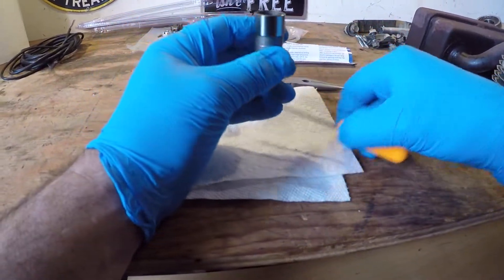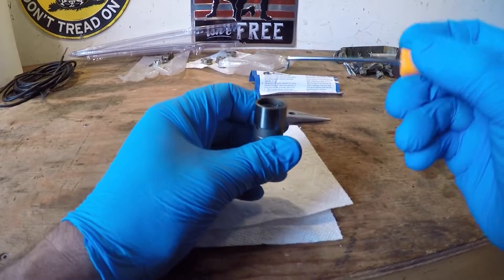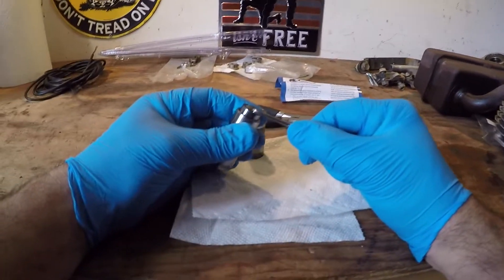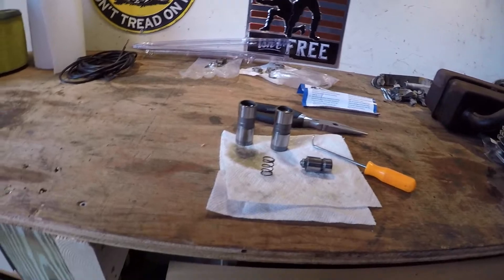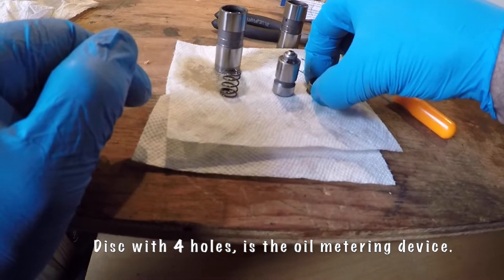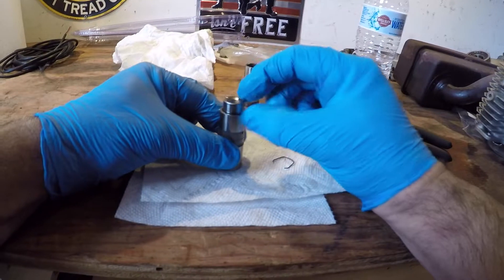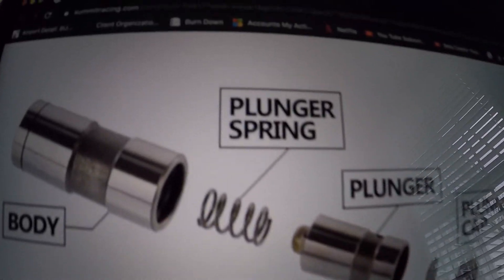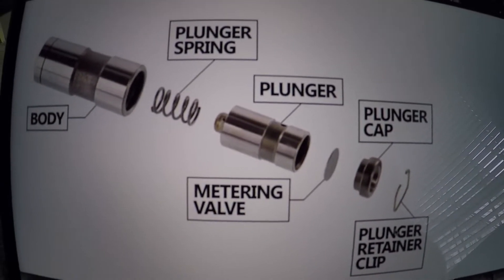What's inside a Kohler Lifter?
While we await the new head gasket for Part 2 of the Kohler rebuild, let's take a look inside an actual Kohler hydraulic lifter.